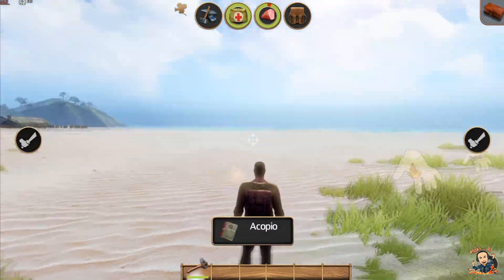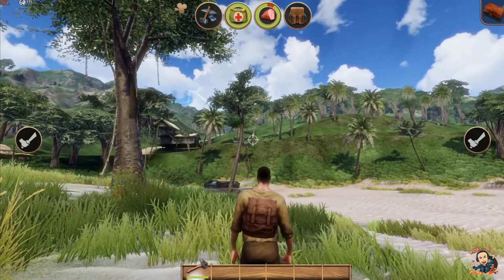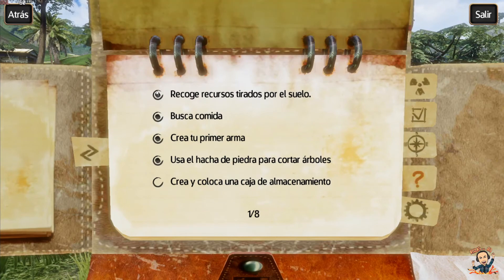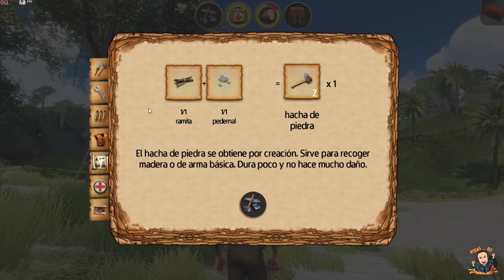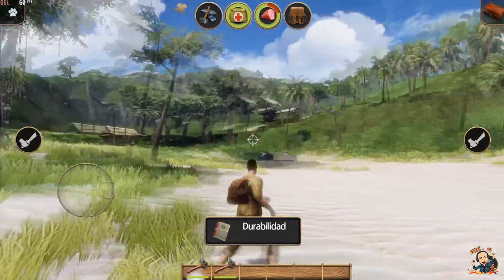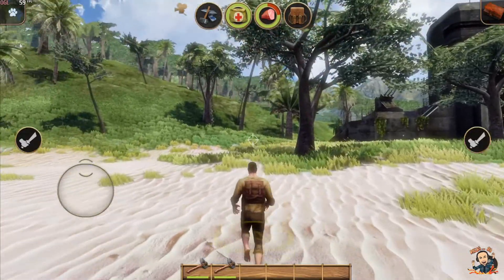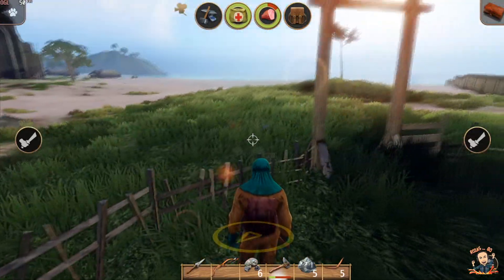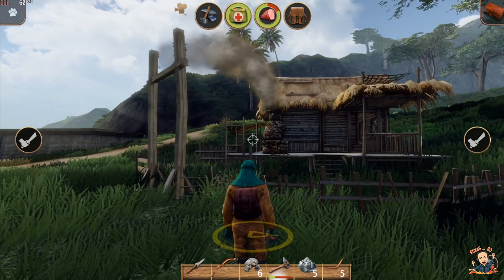RADIATION ISLAND | # 1 | 😱EMPIEZA LA AVENTURA😱| GAMEPLAY EN ESPAÑOL 👍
hola chic@s les dejo con este primer gameplay de RADIATION ISLAND espero que les guste.👍